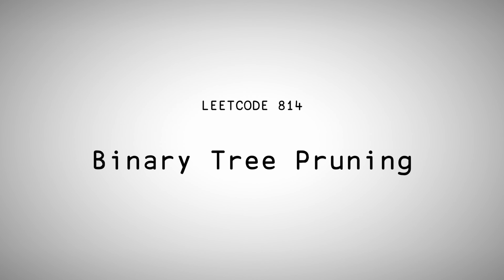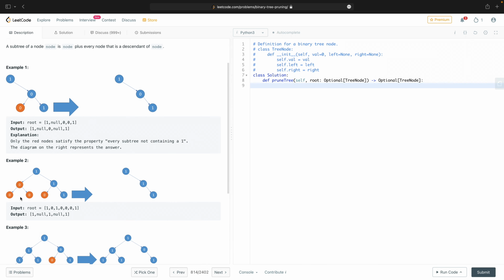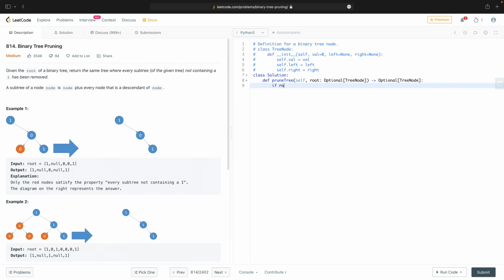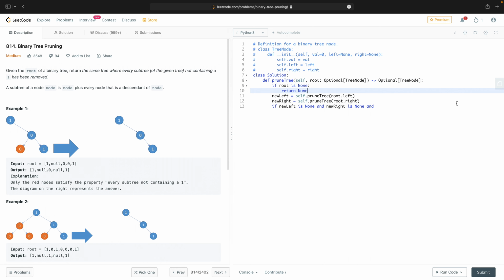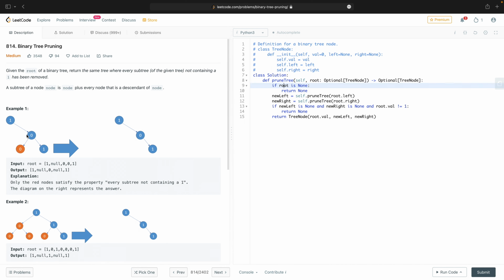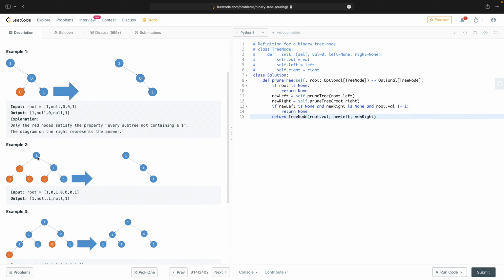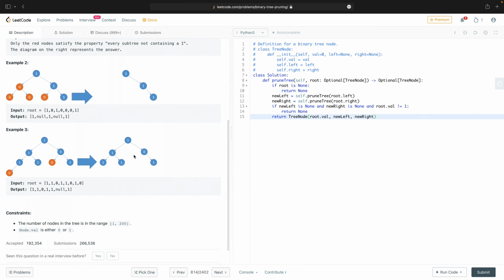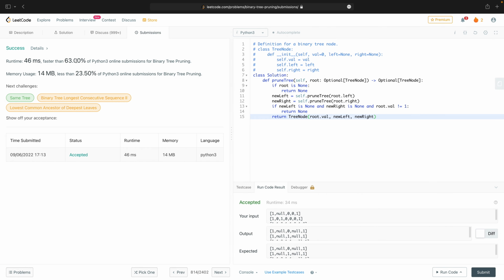Pure. Instinct. – Binary Tree Pruning – Leetcode 814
More tree problems! I didn't quite follow my own description as I solved this one, I just kind of "did" it. Not helpful, I know!

BTW, if you guys want me to solve a particular problem, drop a link in the comments and I'll check it out. Doesn't have to be Leetcode, either!